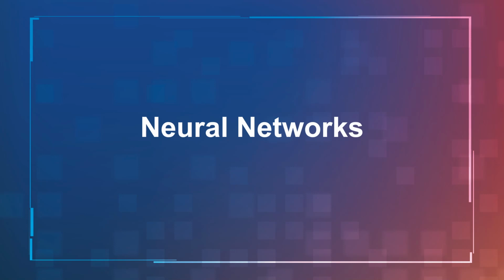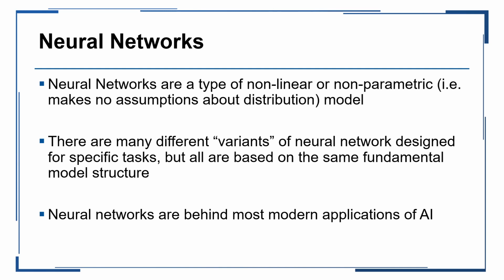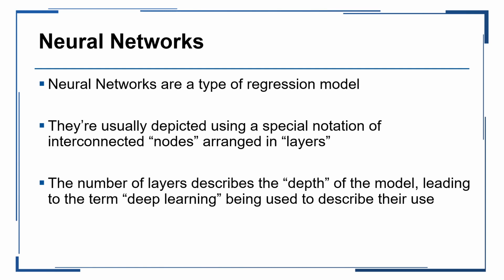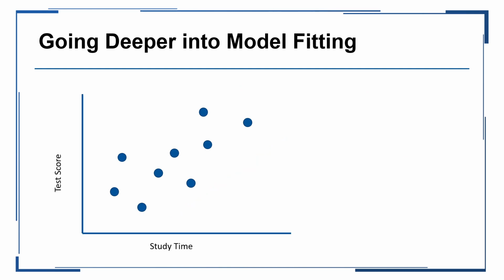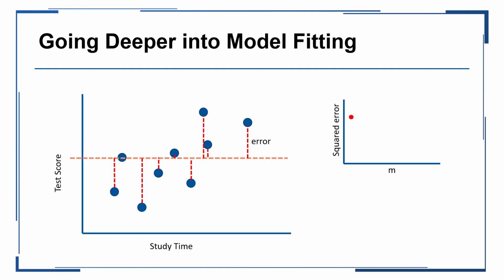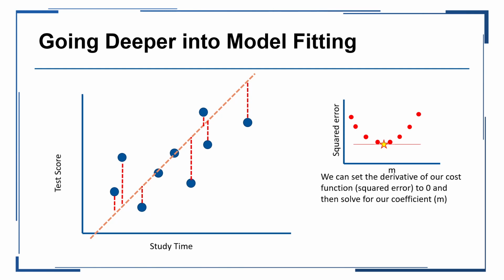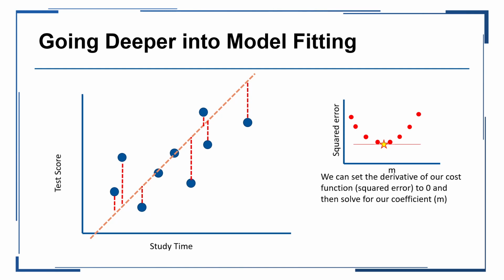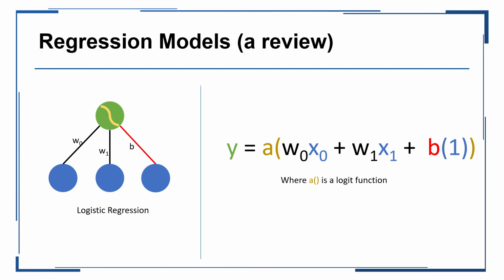Part 1 Introduction to Neural Networks (Dr. Anthony Botelho)